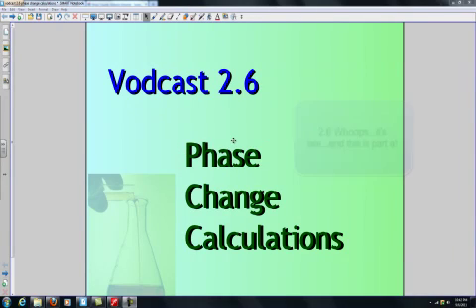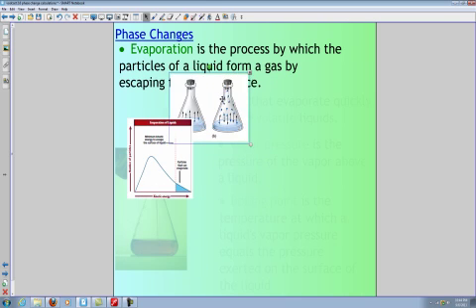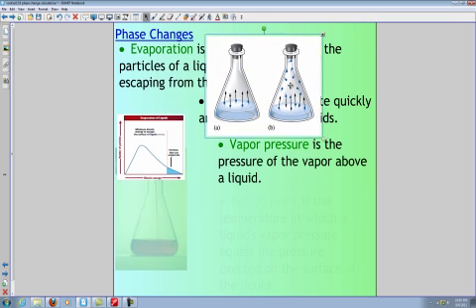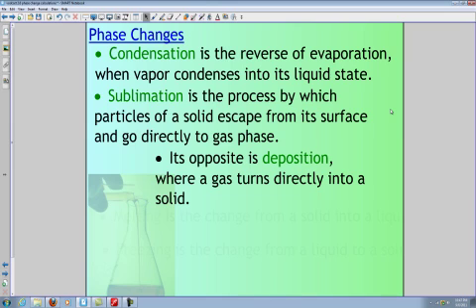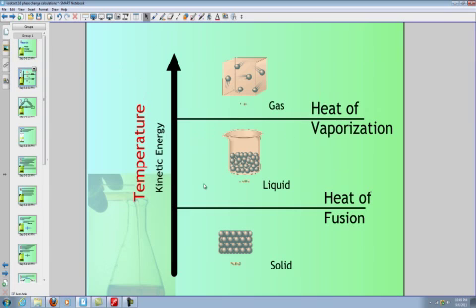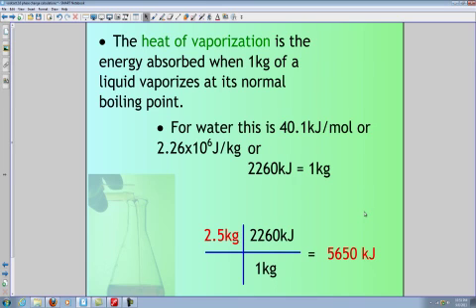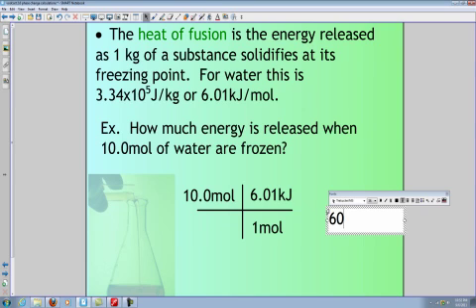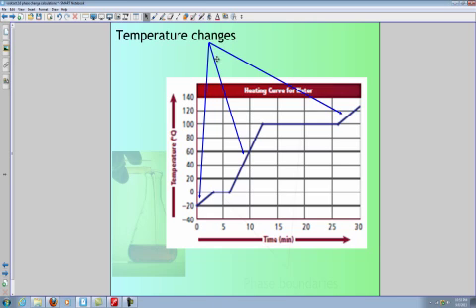vodcast 2 6a Phase Change Calcs iPod